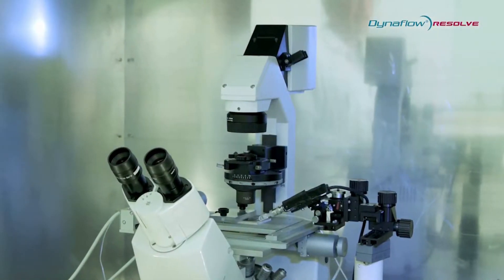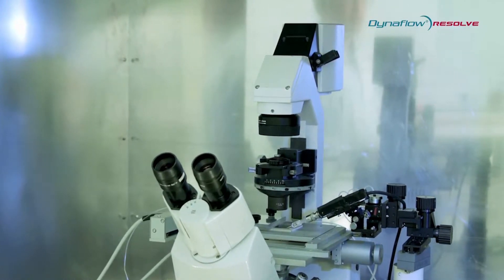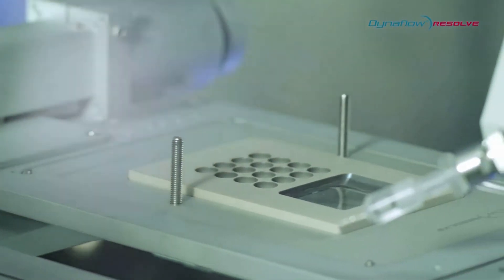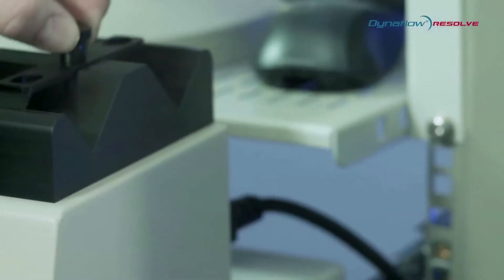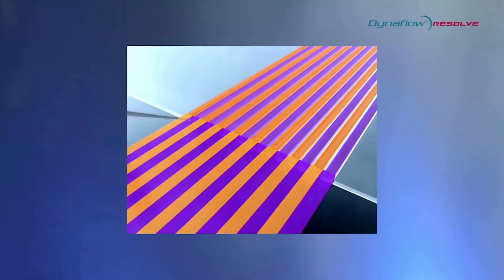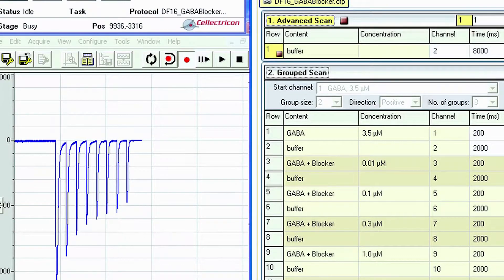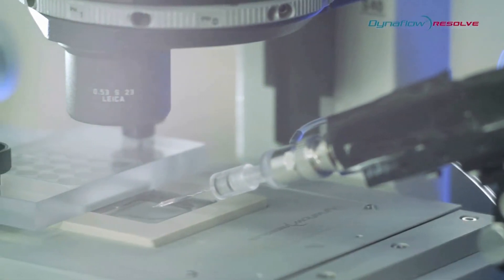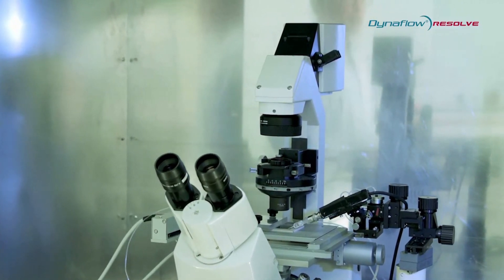Dynaflow Resolve | Ion Channel Screening Platform for Single-Cell Path-Clamp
The Dynaflow® Resolve is an ion channel screening platform for your existing patch-clamp setup that offers solution exchange at unsurpassed speed, control, and flexibility.

The system allows for recording of any ion channel current in any patch-clamp recording configuration. You can use all type of cells and all kinds of compounds that are required for your successful experiments.